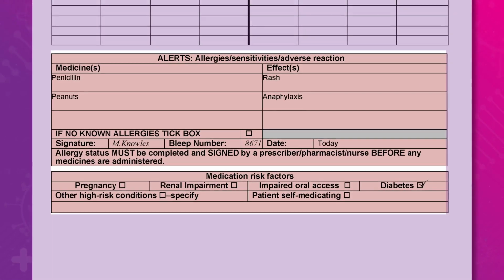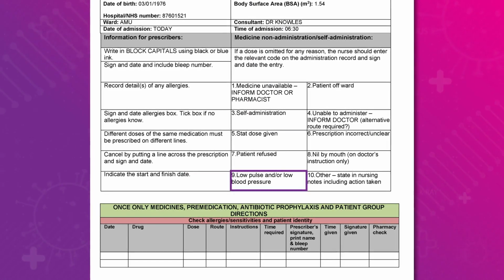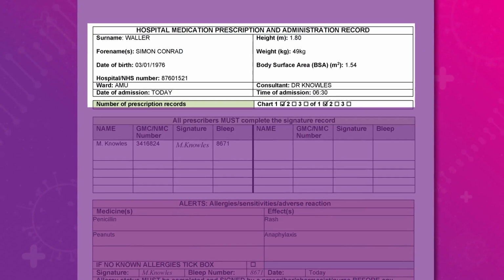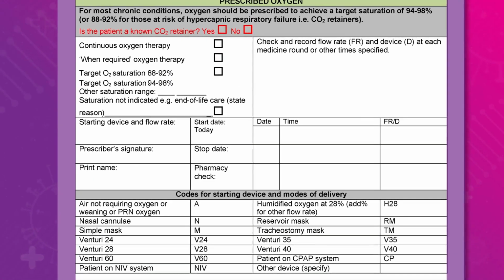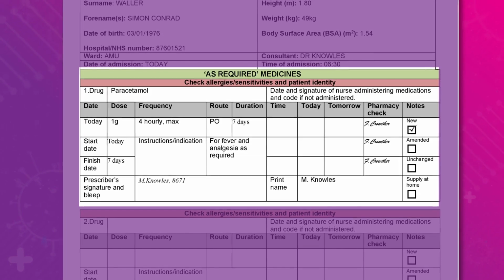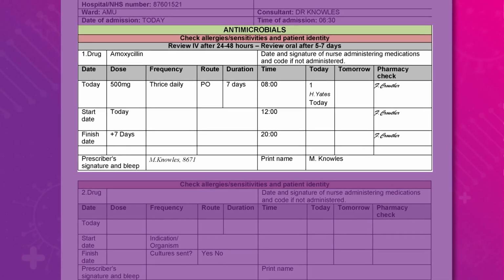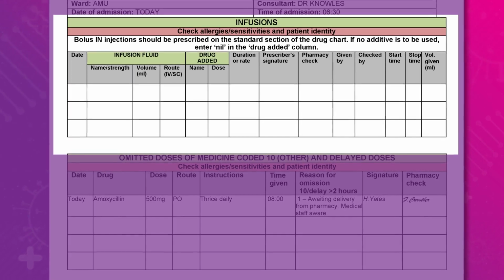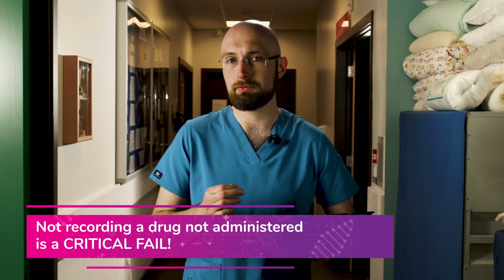Jay Implementation 6.1 FINAL hb